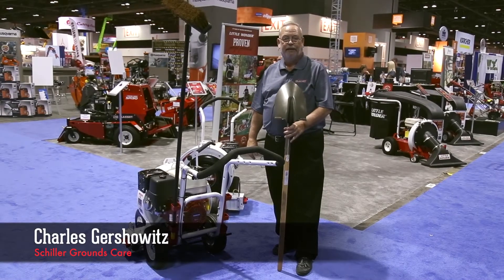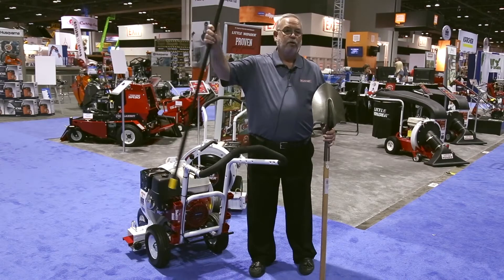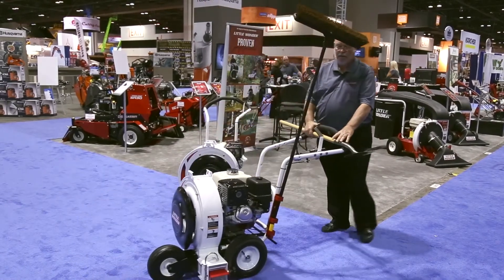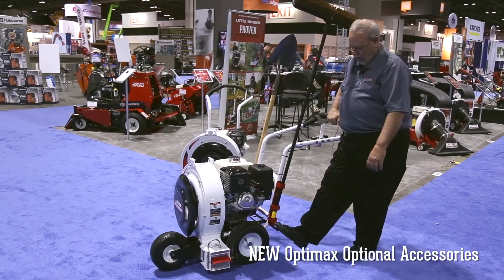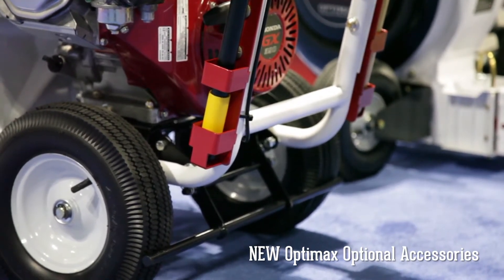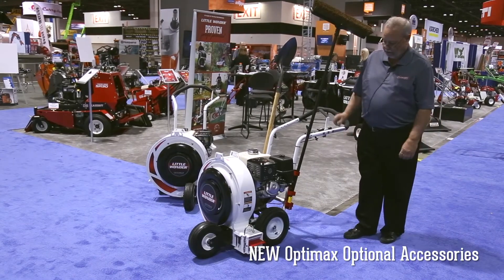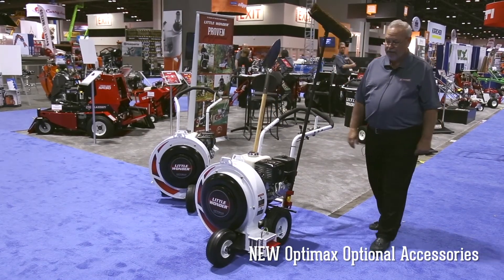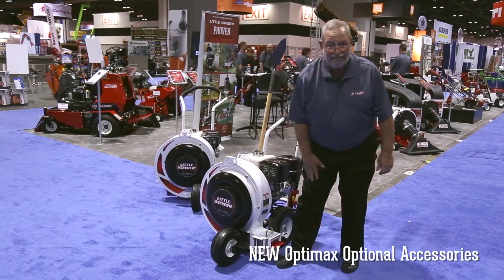Little Wonder Optimax Blower Accessories Walk Around Tour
Watch this tour of the new Little Wonder Optimax Blower accessories designed for the asphalt and paving industry. Learn more about Optimax Blowers and find a dealer near you